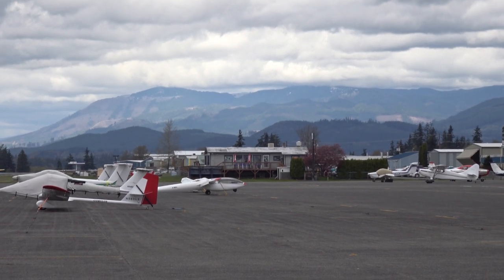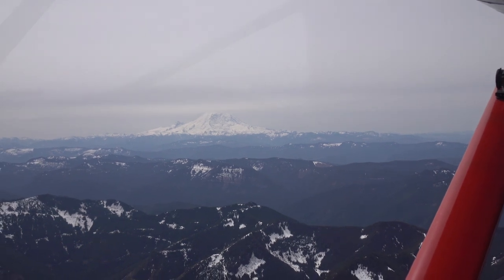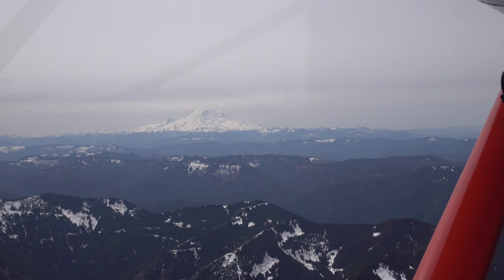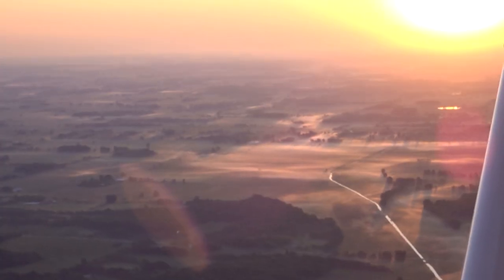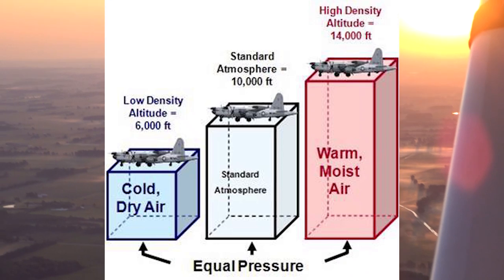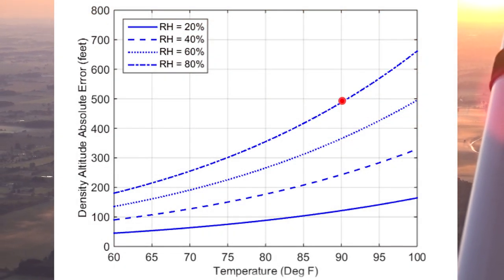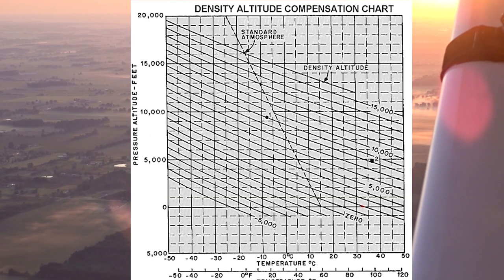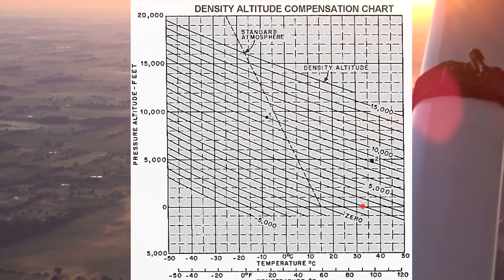The STOL Takeoff. How do they do it? Stinson STOL Technique episode 1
Today we talk about how to takeoff short with a tail wheel. This STOL Takeoff video is primarily aimed toward people who want to start flying from back country strips and have little experience. Since most people who fly backcountry for fun this addresses smaller aircraft though the first two factors should work for any aircraft.  We talk about three factors.  First are non pilot factors, second we talk about aircraft factors, and third is pilot technique. Looking at all of these factors and practicing the different techniques you should be able to reduce your takeoff length substantially.

0:00 Intro
0:21 overview
0:54 Nonpilot variables
2:58  Aircraft variables
4:46 Big Tires
7:11 Pilot Techniques
10:00 Takeoff demos